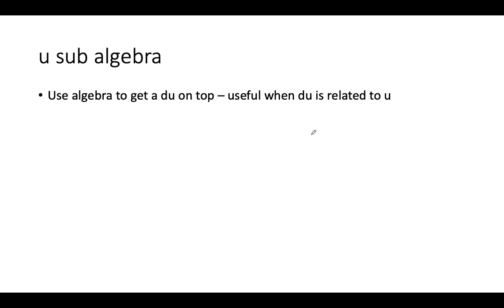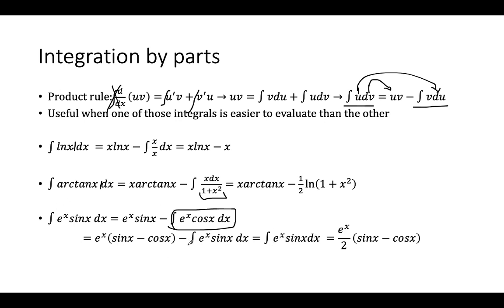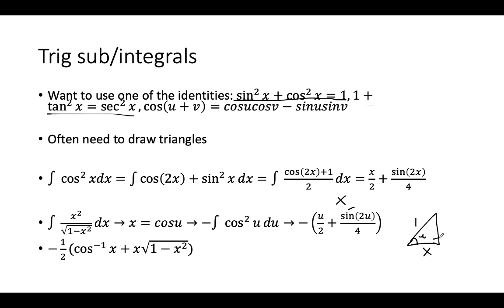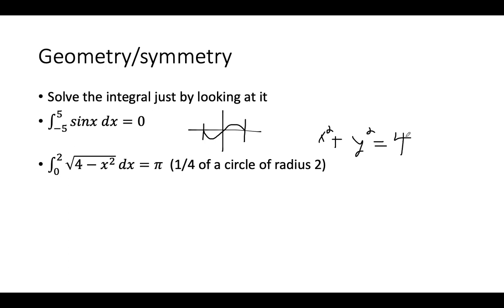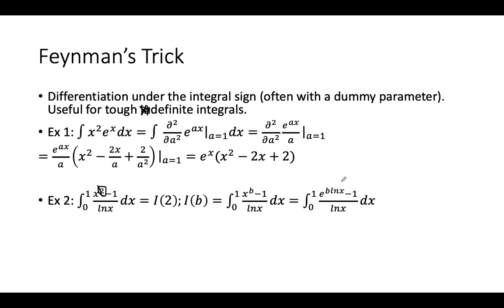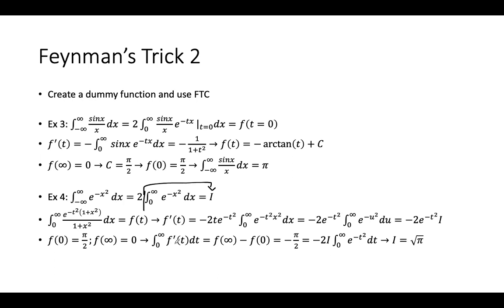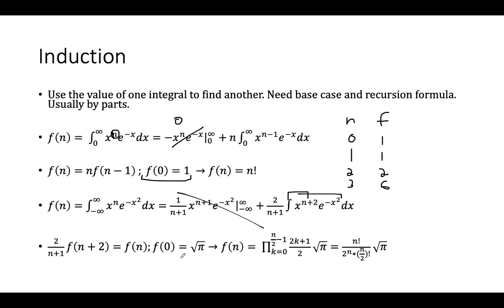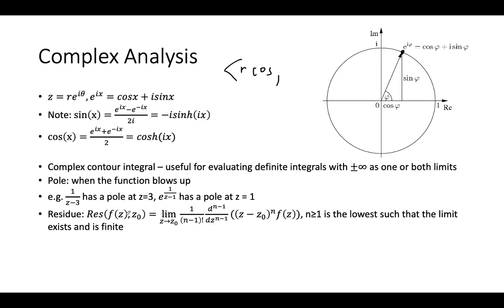How to Integrate Anything!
Covers a bunch of useful techniques for definite and indefinite integrals. Basic techniques are things generally covered in AP Calculus BC, advanced may not be covered in any calculus course but are cool and sometimes very useful!

TIMESTAMPS
*basic techniques* 0:00
u-substitutions: 0:28
integration by parts: 02:23
trig sub/trig integrals: 09:09
partial fractions: 13:08
tan(x/2) sub: 15:22
symmetry and geometry tricks: 17:17
*Advanced Techniques* 19:09
Feynman's Trick: 21:36
Induction: 31:52
Complex Analysis Basics: 39:19